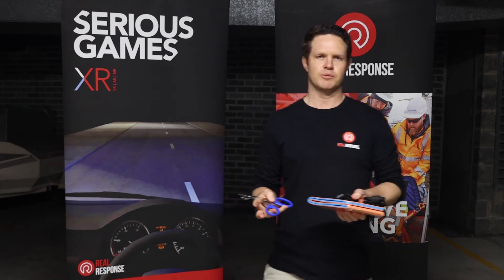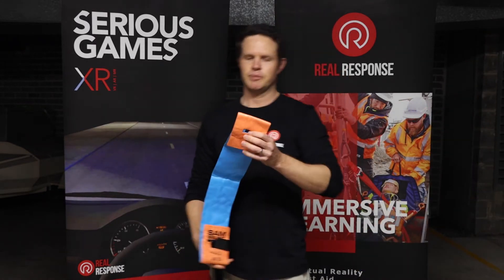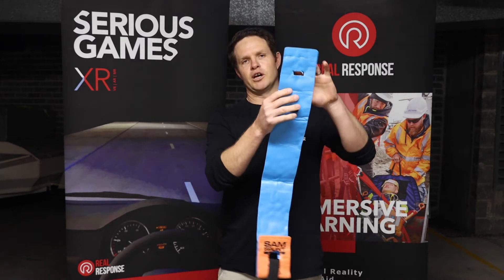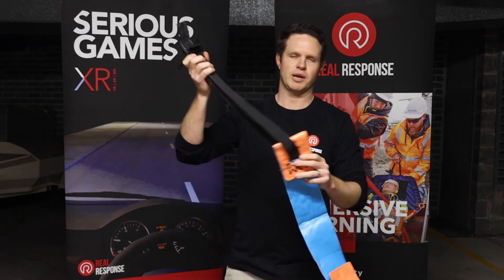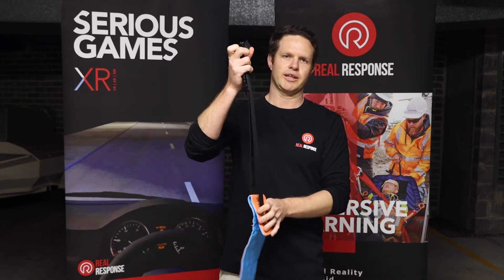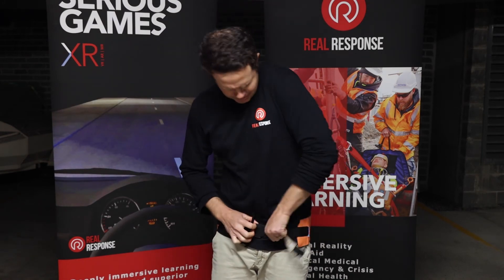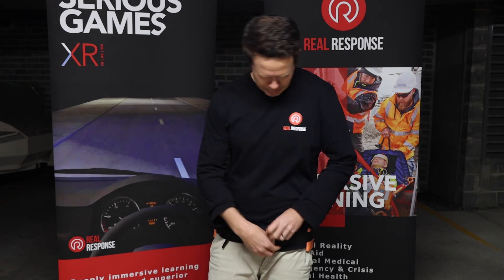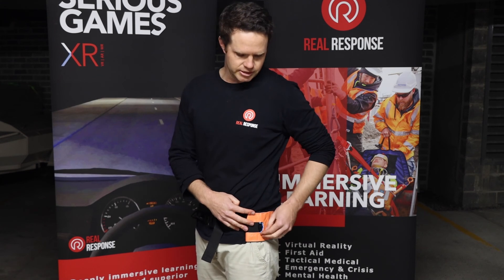Creating & Applying an Improvised Pelvic Splint: A Comprehensive Training Guide with Real Response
Today, we are focusing on an invaluable skill - creating and applying an improvised pelvic splint.

In an emergency situation where a commercial pelvic splint isn't available, improvisation can mean the difference between life and death. The ability to craft an effective pelvic splint using available materials is a key skill that all first aid providers and medical professionals should possess.

This video provides a detailed, step-by-step guide on how to train students to create and apply an improvised pelvic splint. From identifying suitable materials to the correct application technique, we cover all the essentials to ensure you're well-equipped to handle this crucial task in an emergency.

🚨 What we cover in this video 🚨:

Importance of Pelvic Splints in Trauma Care
Suitable Materials for an Improvised Pelvic Splint
Step-by-Step Guide to Creating an Improvised Pelvic Splint
Correct Application and Adjustment of an Improvised Pelvic Splint

IMPORTANT NOTE: This video is an informational guide and is not a substitute for professional hands-on training. Always seek professional instruction and supervised practice when dealing with medical emergencies.

We encourage you to participate in the comments section below. Your feedback, experiences, and questions help us create content that is beneficial to our community.

Our goal is to equip you with the knowledge and skills needed to effectively respond to emergencies. Stay prepared, stay safe!